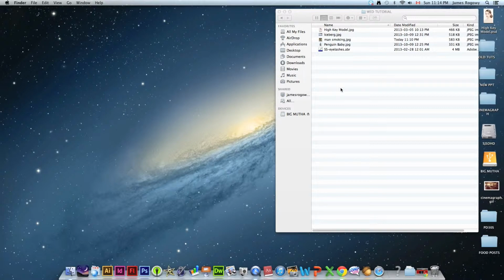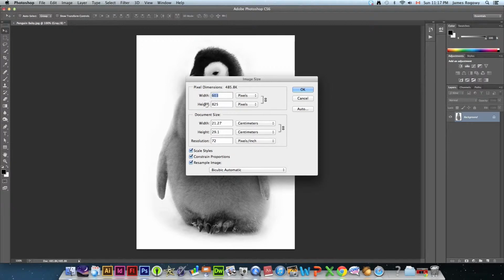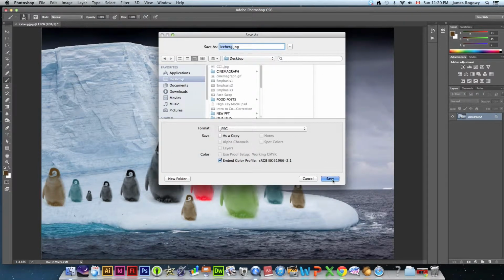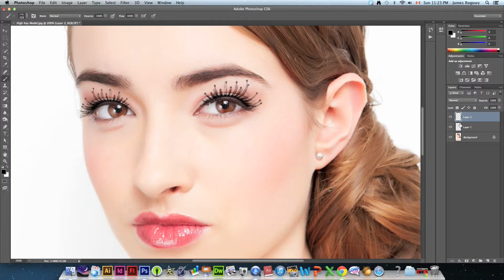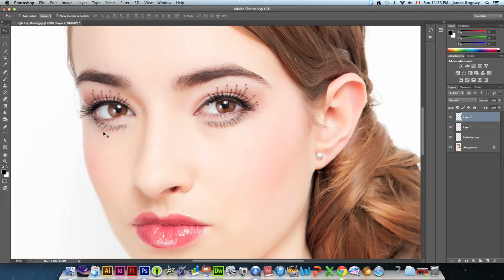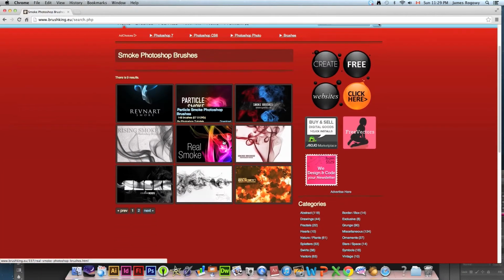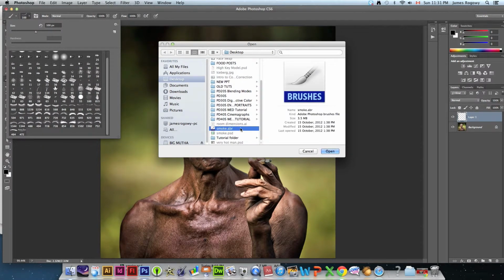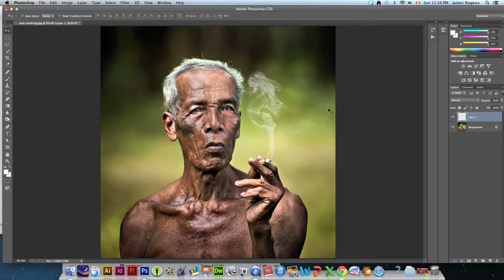Custom Brushes in Adobe Photoshop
In this video, Mr. Rogowy will demonstrate how to use custom brushes in Photoshop. We will learn how to create a custom brush of our own, how to load a pre-made brush library and also how we can use an online resource to find brushes that suit our needs. These techniques are important in order to be successful with Photoshop in subsequent classroom tutorials.